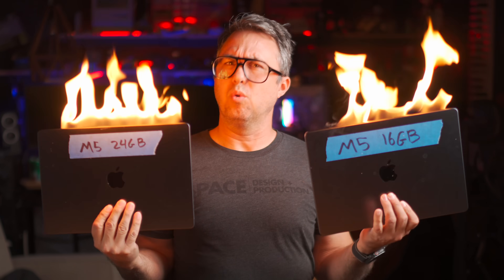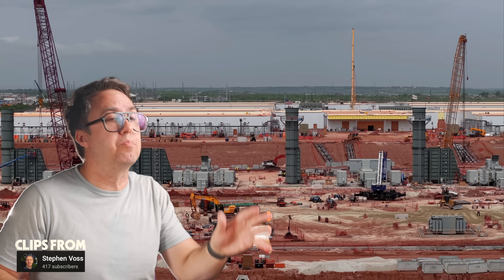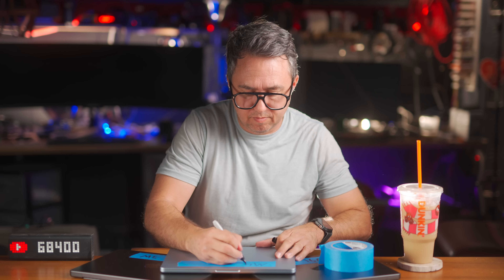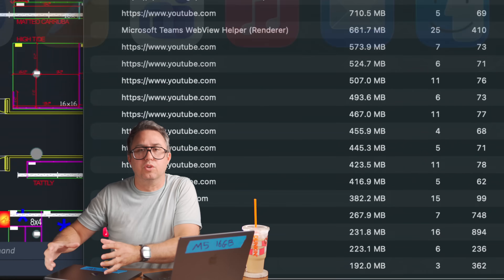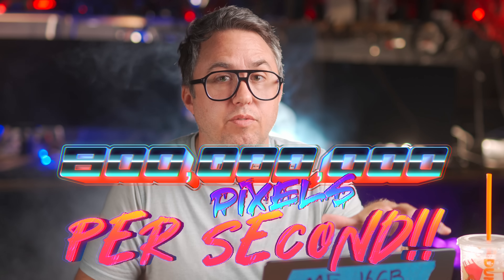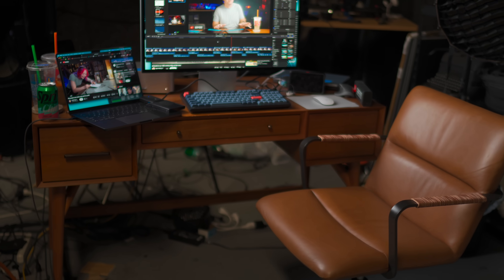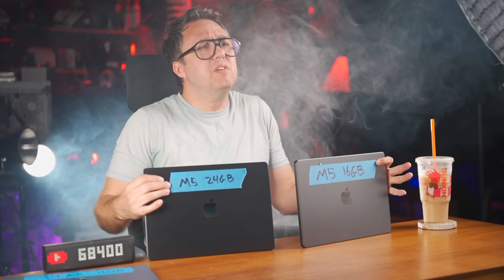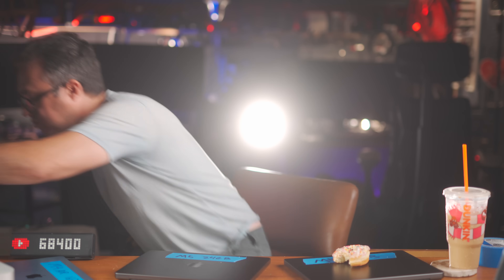How Much Ram Do You Really Need in a MacBook?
How much ram should you get with a new Macbook Pro or MacBook Air Computer?  16GB? 24GB?  32GB!?  In this video I go over how well Ram Compression works on MacOS and talk about RAM Cache, and who needs how much for what reasons.

THE CHAIR:
Christmas & New Year Sale: Dec 6 – Jan 5
 🎁 Limited Free 6-Piece Gift Pack

16GB MacBook Pro
24GB MacBook Pro
16GB M4 Macbook Air
NVMe Drive
My New 8K camera!

0:00 Intro
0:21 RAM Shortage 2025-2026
2:16 RAM Compression in MacOS
5:11 RAM Compression Demonstration
7:39 RAM used editing 8k in Final Cut Pro
8:29 LiberNovo Chair Integration its a nice chair!
11:36 Does More RAM Speed Up Your Computer?
14:19 My Thoughts on How Much RAM you Need